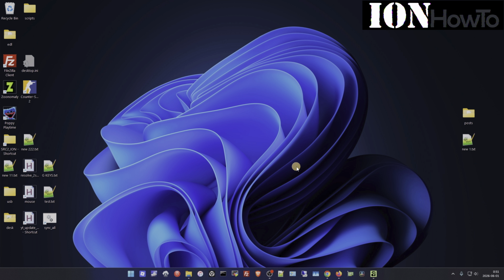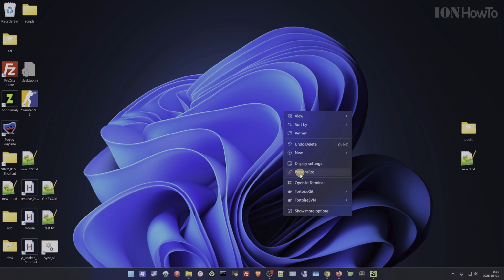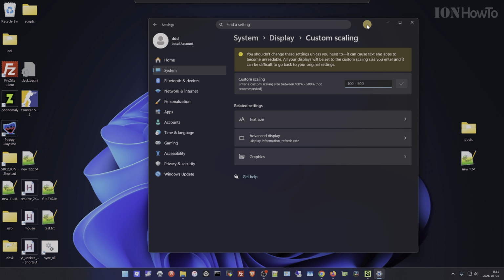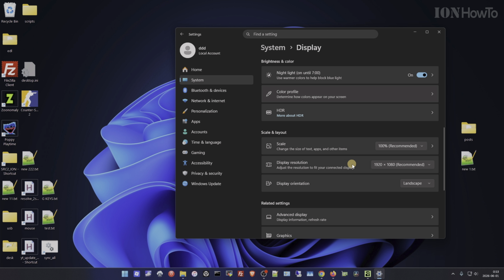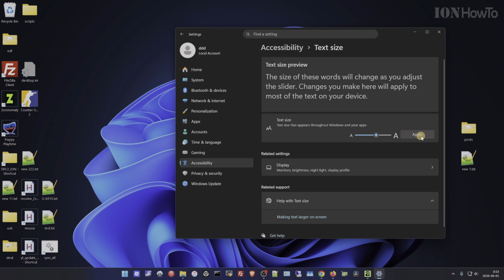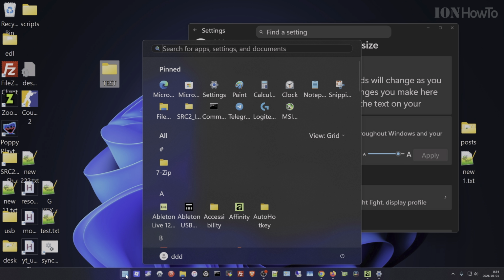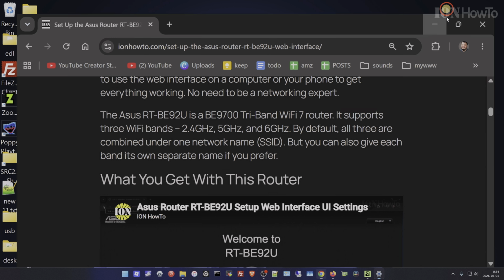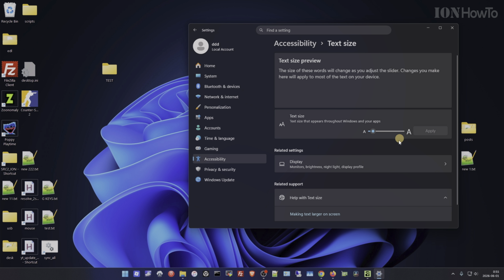How to Increase Font Size in Windows 11 PC or Laptop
Learn how to increase font size in Windows 11 PC or laptop without installing extra software. The default text size can be too small on high resolution screens. I show you in this guide the steps to make system text, menus, and app names easier to read. This works on any Windows 11 laptop or desktop computer.

First, open Settings by pressing Windows key + I on your keyboard. Then go to Accessibility from the left sidebar. Inside Accessibility, select Text size. You will see a slider labeled Text size. Drag that slider to the right to increase font size in Windows 11. As you drag, you see a live preview of how the text will look. Once you are happy with the size, click Apply. Windows 11 then changes the font size for most system areas like File Explorer, settings panels, and dialog boxes.

If you want to increase font size in Windows 11 for specific apps, some apps might have their own zoom or font settings.

I show you how to change font size in Windows 11 globally. Learn how to increase text size in Windows 11 using the Display settings as an alternative method. Go to System then Display, and under Scale, choose a larger percentage like 125 or 150 percent. Scale changes the size of everything including icons and windows, not just text.

If you have a Windows 11 laptop with a small screen like 13 or 14 inches, increasing font size can reduce eye strain. Learn how to customize font size in Windows 11 to match your vision needs. Changing scale might affect how some older programs look. You can always change everything back by setting scale to 100 percent and text size slider to zero.

That is how to increase font size on Windows 11 pc or laptop in under one minute. I recommend trying the Accessibility text size slider first because it only changes text, not layout or images. If you need larger interface elements like buttons and title bars, then use the Scale option under Display settings.

Any questions?